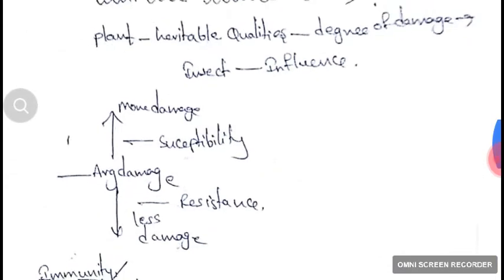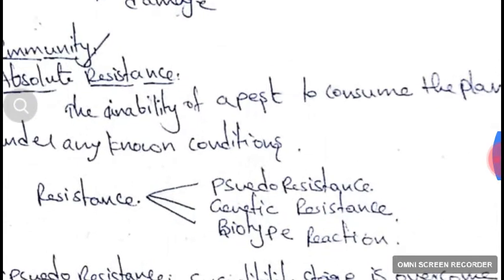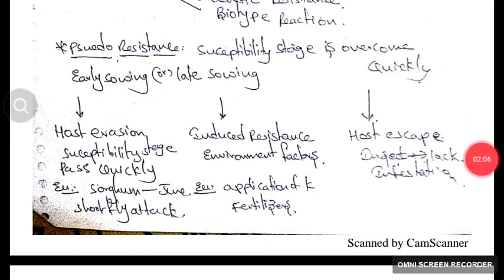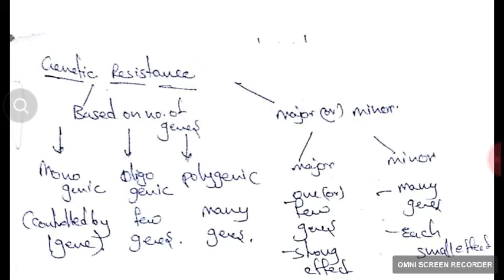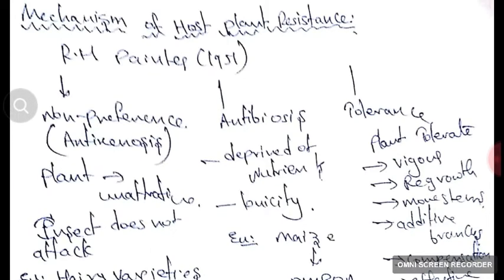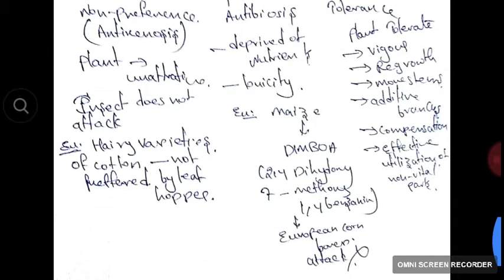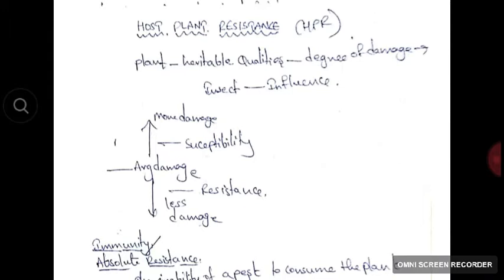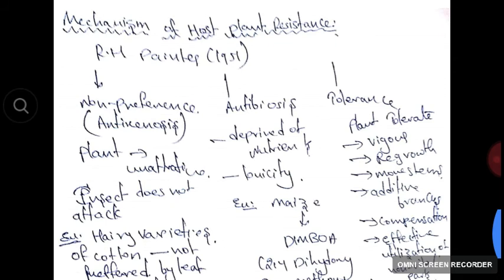Mechanisms of host plant resistance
This video explains u about the mechanism of host plant resistance which is a concept of IPM